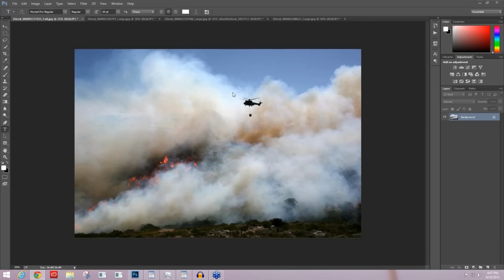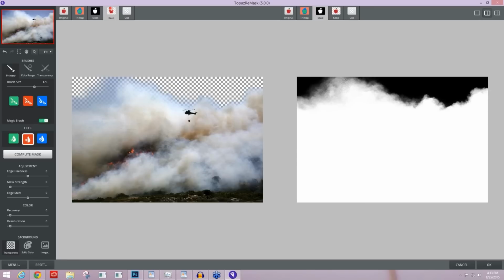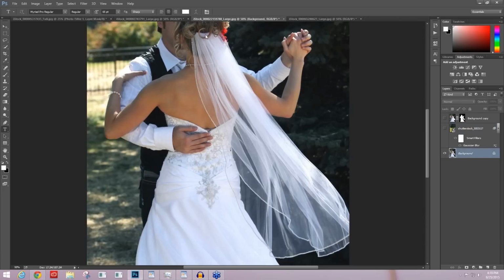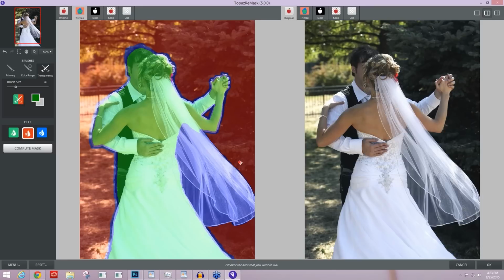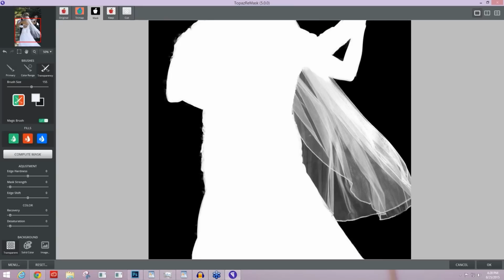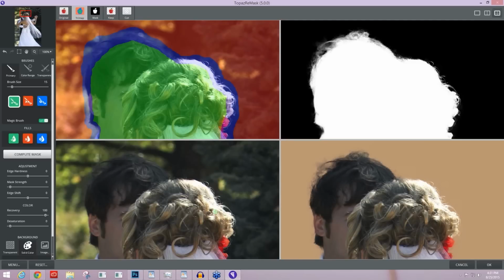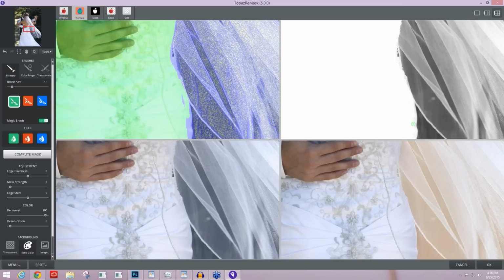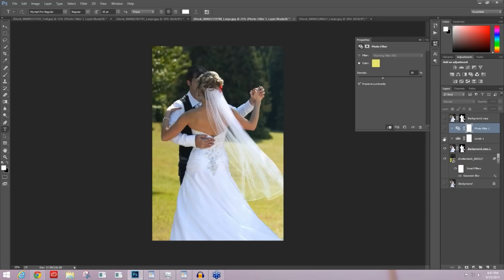Complicated Masking Made Simple with Topaz ReMask 5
From August 2015 - Join Nichole Paschal as she covers some more complex masking methods in Topaz ReMask 5, .